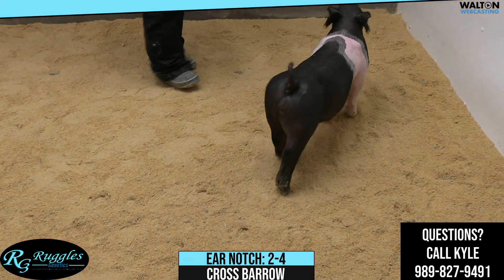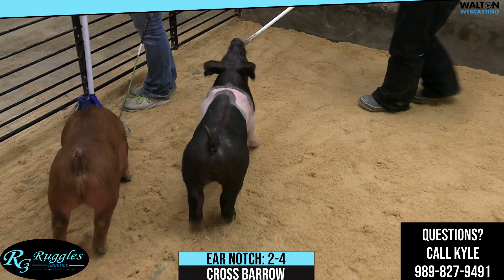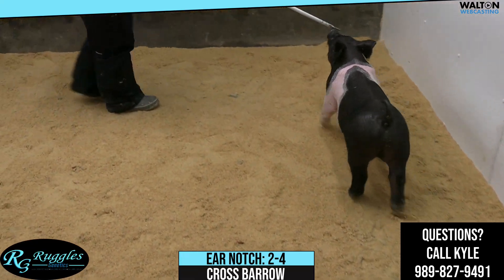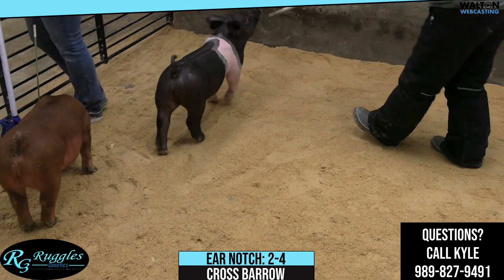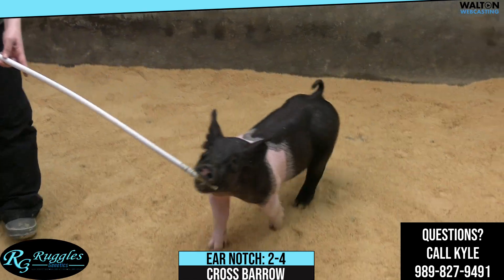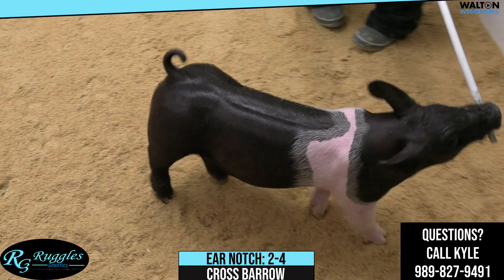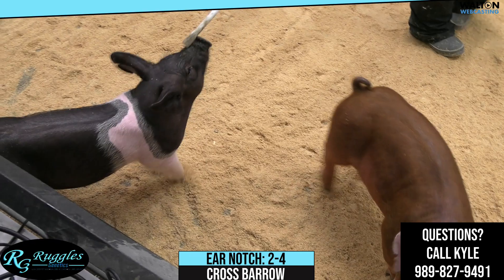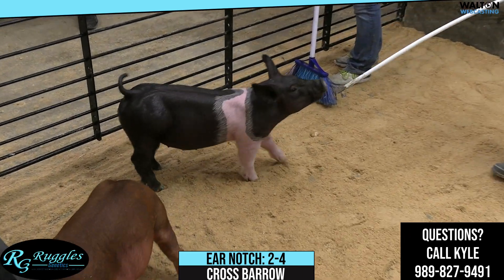Lot 27 EN 2 4 Ruggles Mar 1 Sale